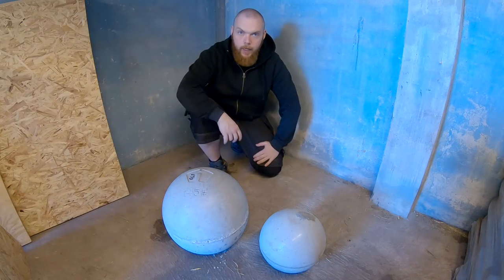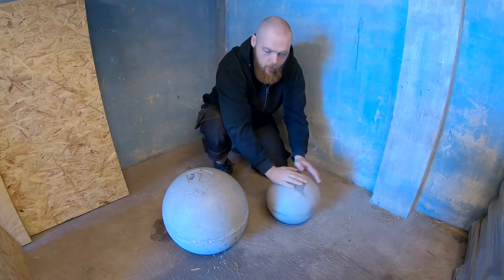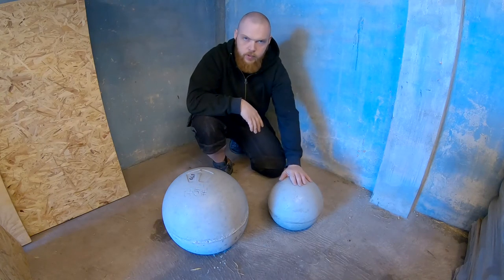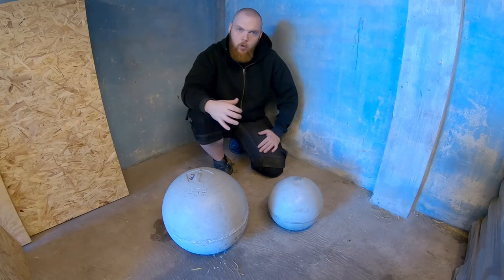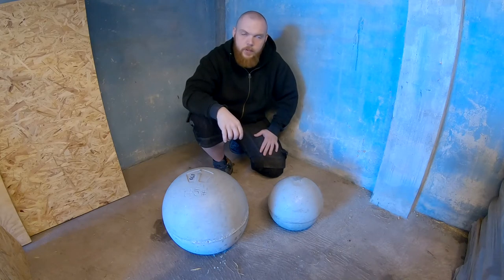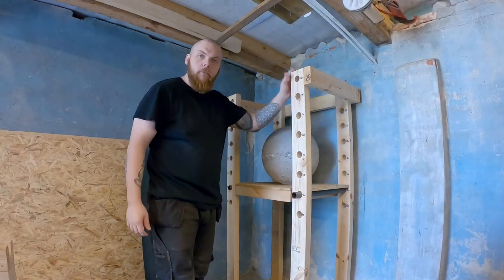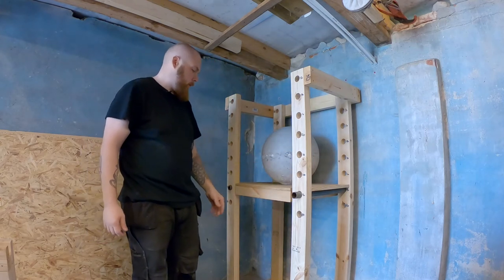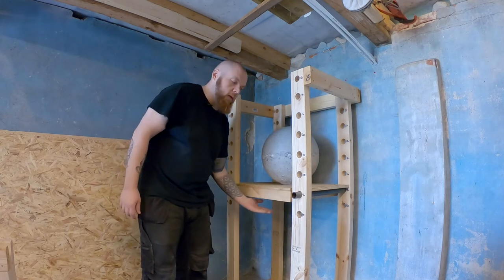Adjustable atlas stone platform - DIY gym - Fit at home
I've made an adjustable platform for atlas stone loading.
Increments with 10 cm from 80 to 150 cm.
Inside width is approx 55cm (21.6") - will work ok for stones up to ~16" - larger stones will need a wider platform for hands and stone to easily get on to the platform.